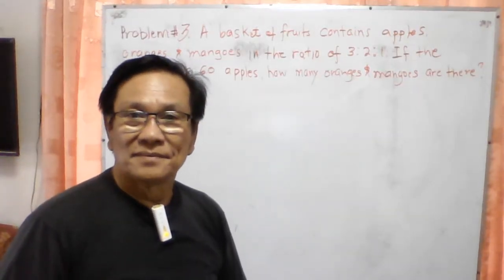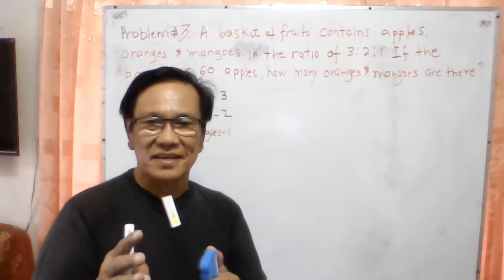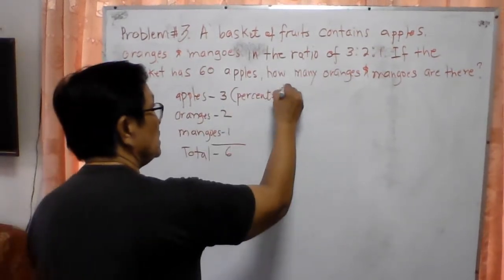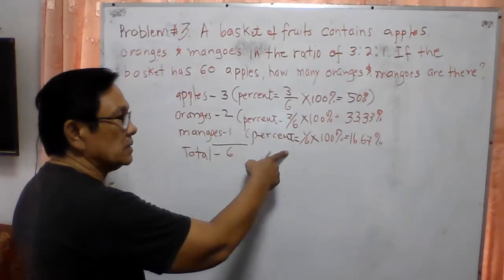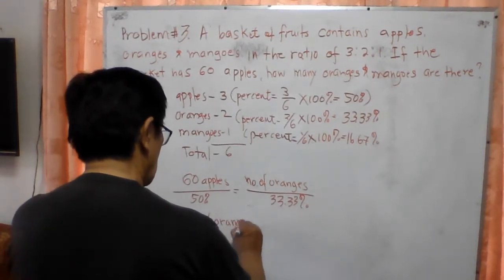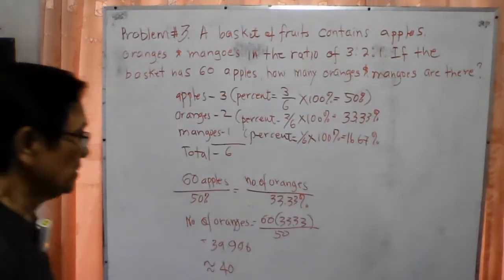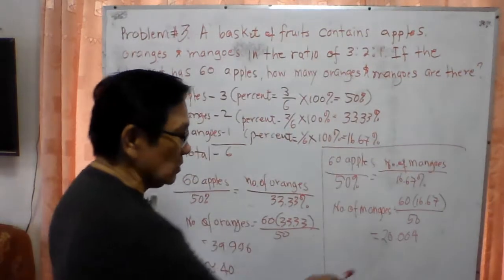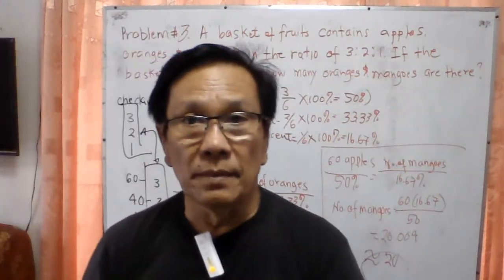Problem #3. Math Problem Solver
Problem #3. A basket of fruits contains apples, oranges and mangoes in the ratio of 3:2:1. If the basket has 60 apples, how many oranges and mangoes are there?
Math is a part of life, whether we like it or not. In this video let me help you improve your knowledge of math by showing you sample math worded math problems with solutions.

 Links to recommended Math books:

A Mind for Numbers: How to Excel in Math
Basic Math Skills Rescue
Humble Pi: When Math Goes Wrong in the Real world
Mathematics for Middle School
The Joy of Mathematics
The Math of Life and Death

Hi! I’m Ismael Tabije, an International Consultant in Civil Engineering. If you want to improve your math knowledge you’ve come to the right place. On this channel, I upload videos daily on such topics as math problem solving, mathematics tutorials, math problems with answers, math problem examples, worded problem examples and solutions, algebra problems with solutions and answers, worded math problem, math tutorials, math tricks, worded math problem, math problem example, mathematics problem solving, mathematics problem example, solution to worded problem in math.